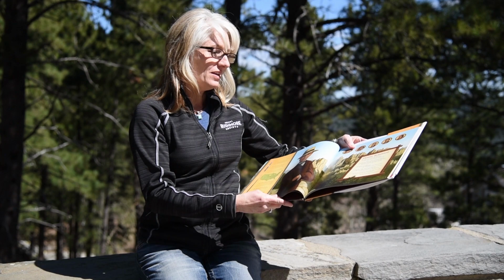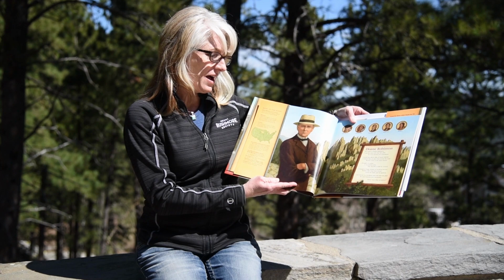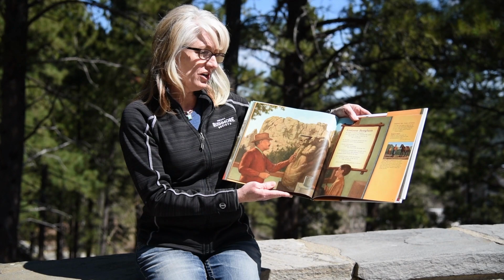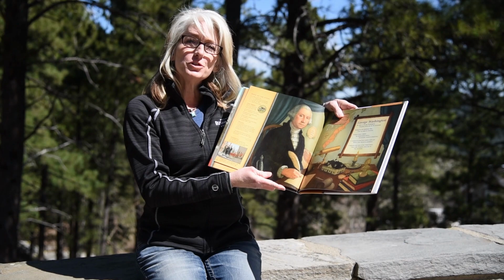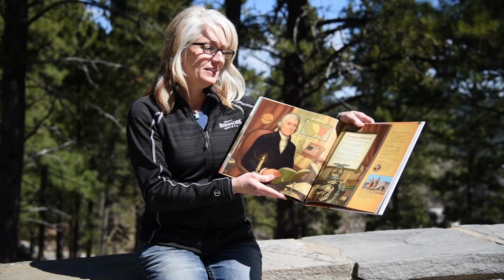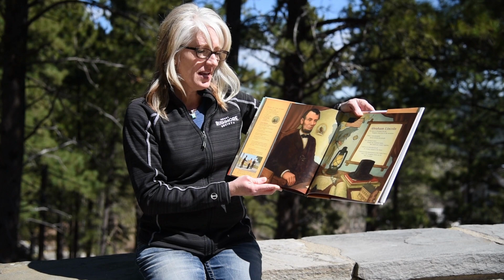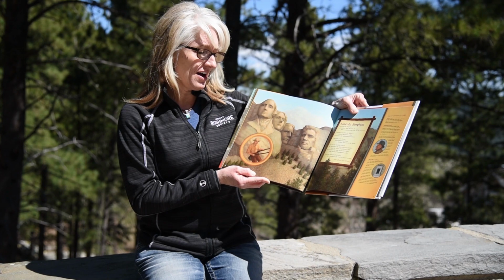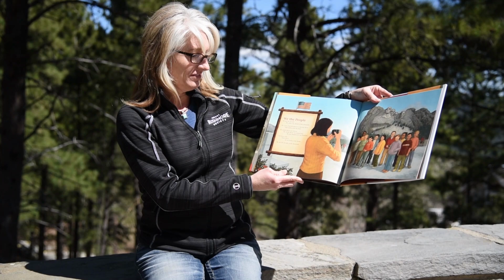Story Time at Mount Rushmore: Who Carved The Mountain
Listen to Story Time at Mount Rushmore as the Mount Rushmore Society team reads some of our favorite, fun and educational books about Mount Rushmore. This is a reading of Who Carved the Mountain? The Story of Mount Rushmore by staff member Debbie Speas. Written by Jean Patrick. Illustrated by Renee Graef. mountrushmoresociety.com